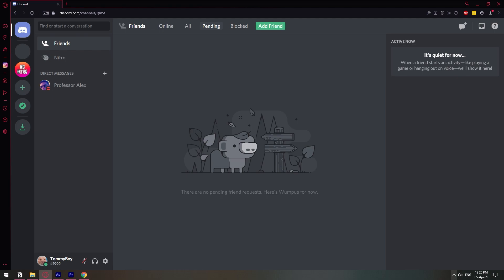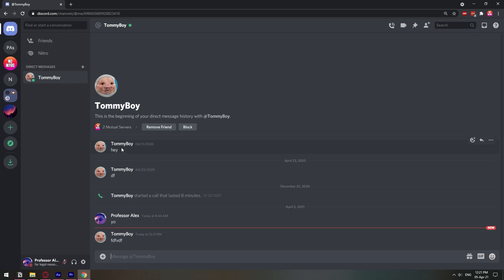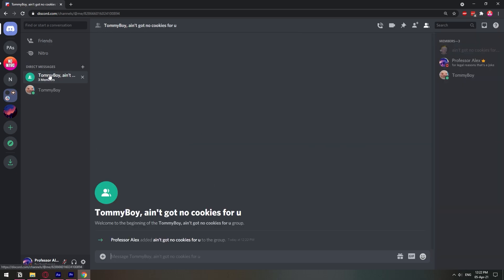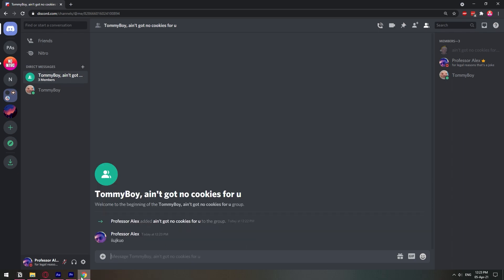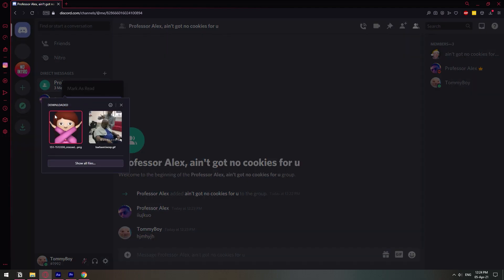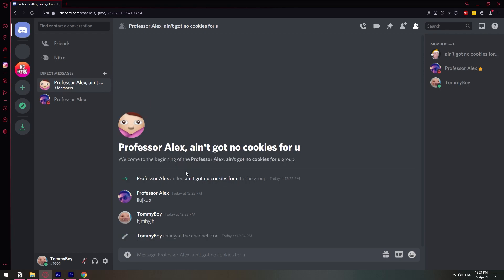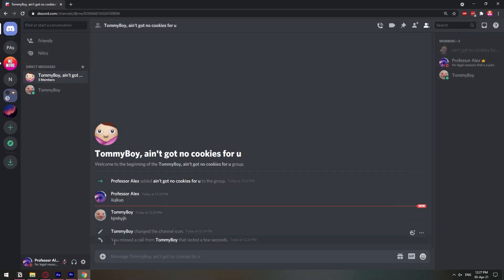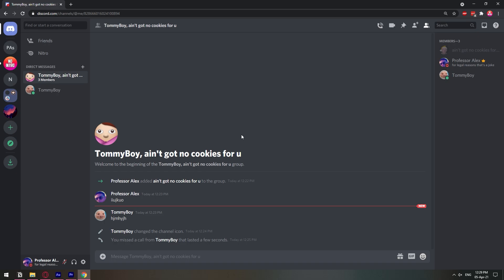How to Make a Private Group Chat on Discord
In this video, I show you how you can make a private discord group chat so that you can chat with a group of friends without to create a discord server. In a group chat, you can chat, have audio and video conversations a the same time.